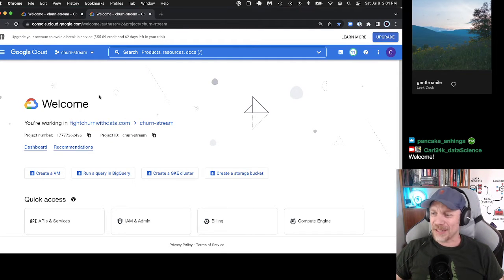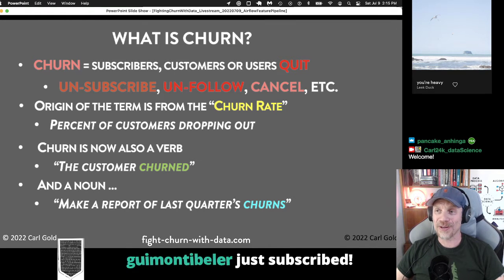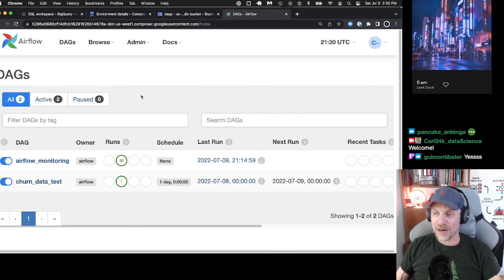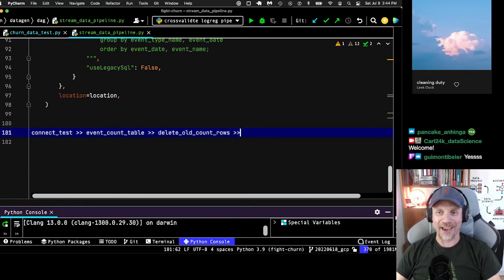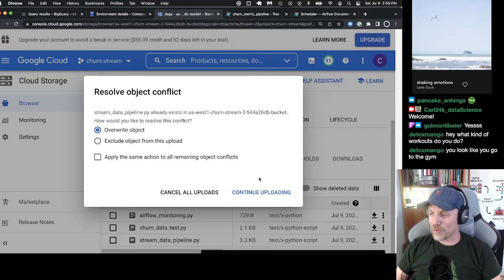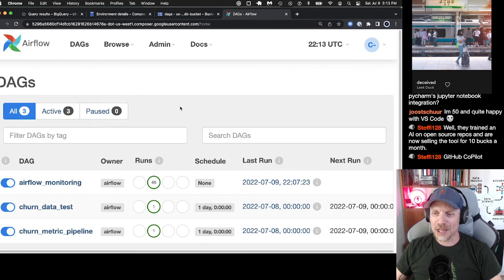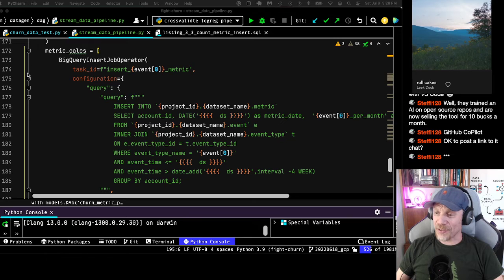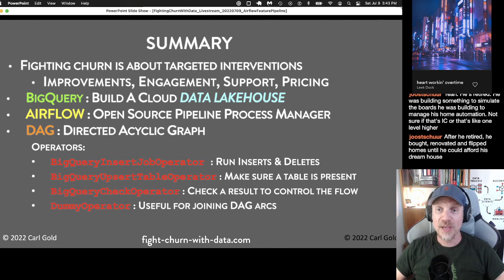How To Create An Airflow Feature Engineering Data Pipeline on Google Cloud (GCP)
This stream shows how to make a basic data pipeline for feature engineering in Airflow using the Cloud Composer service on Google Cloud. It reviews different operators for airflow to execute SQL queries and database modification from an Airflow script in Python.

WARNING: If you actually try this yourself, you  should delete your GCP resources when you are done. Otherwise Google will charge you for them every day.

Install the source code with pip:
pip install fightchurn